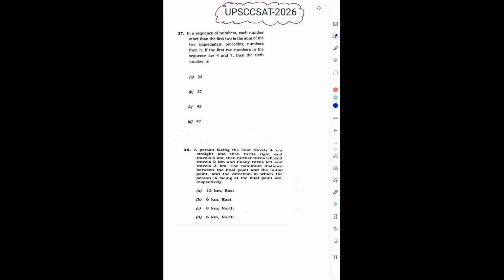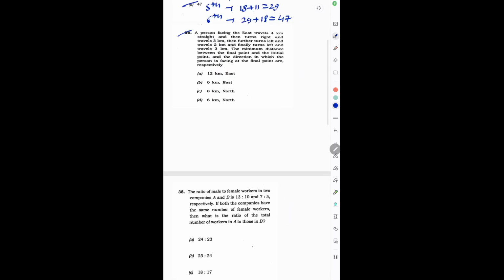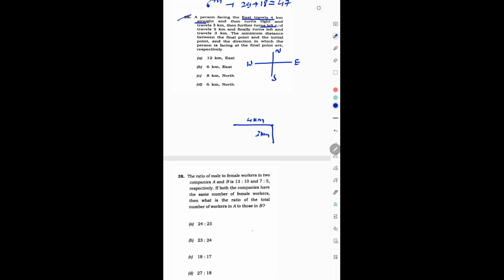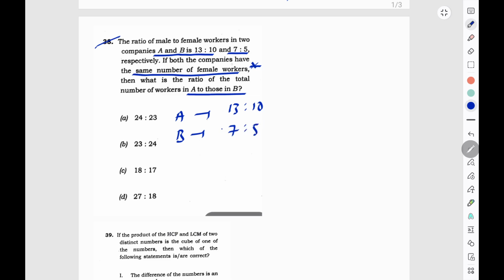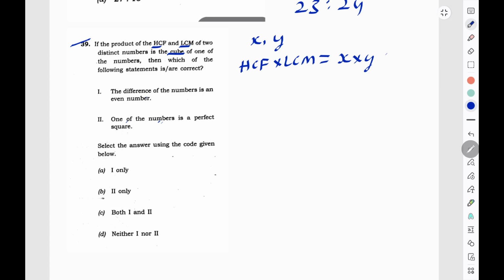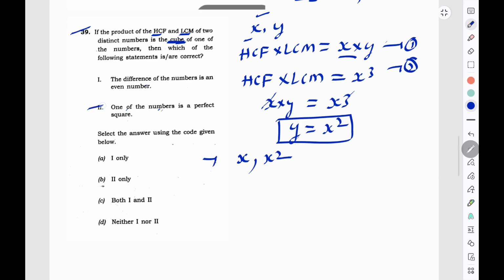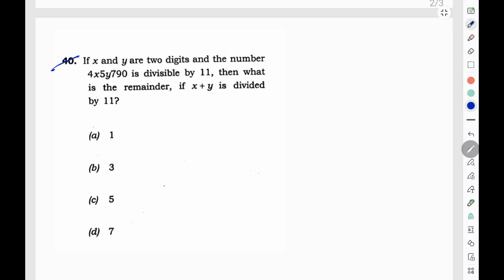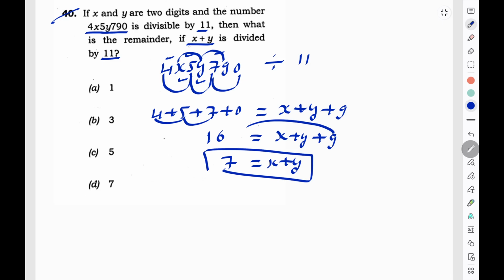CSAT 2026 PART-2